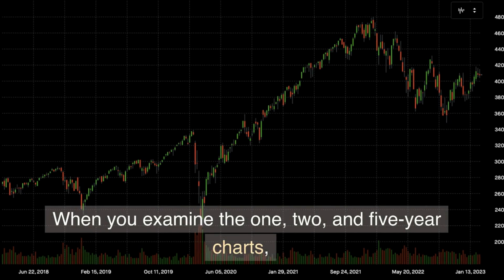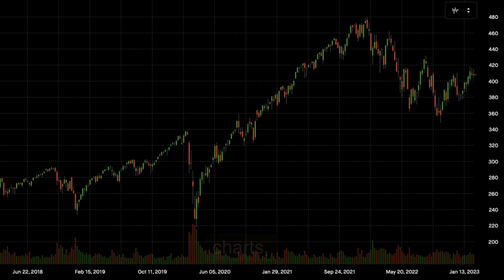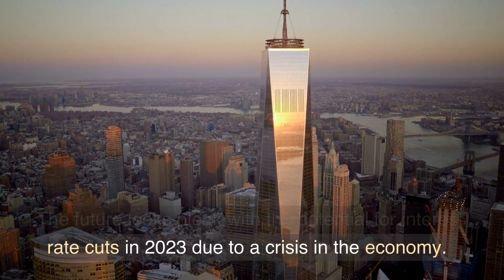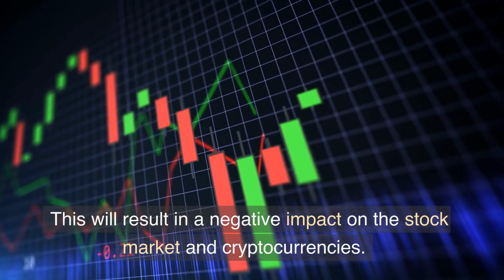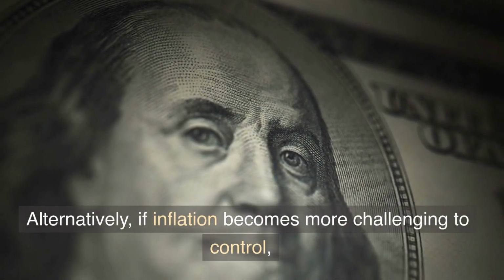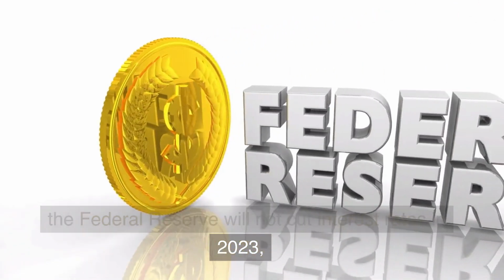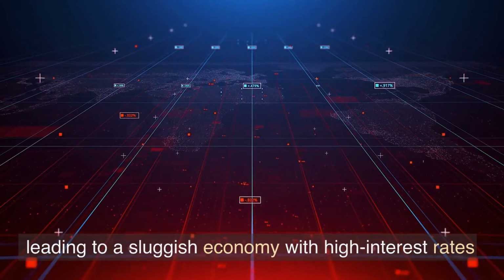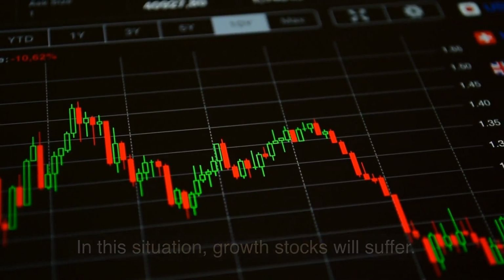Timing The Fed Pivot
In this video, We'll focus on analyzing Fed pivots, which occur when the Federal Reserve cuts interest rates. This is a crucial development for various financial markets, including the stock market, bond market, housing market, and interest rates on credit cards and auto loans. When the Fed pivots, it means they have made a U-turn on monetary policy.